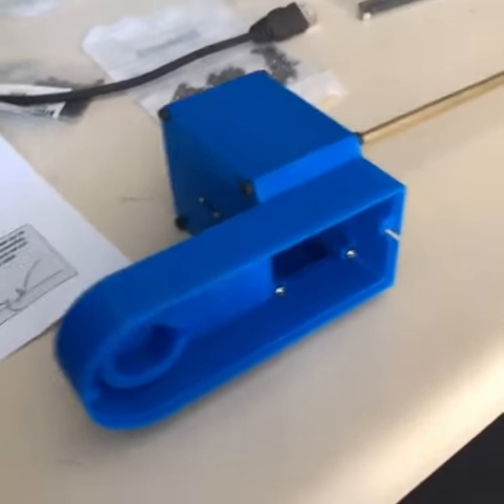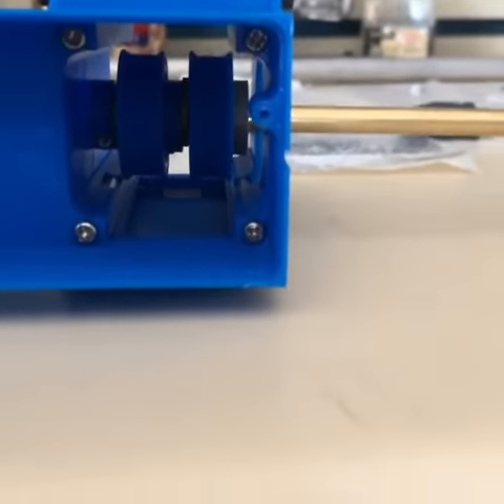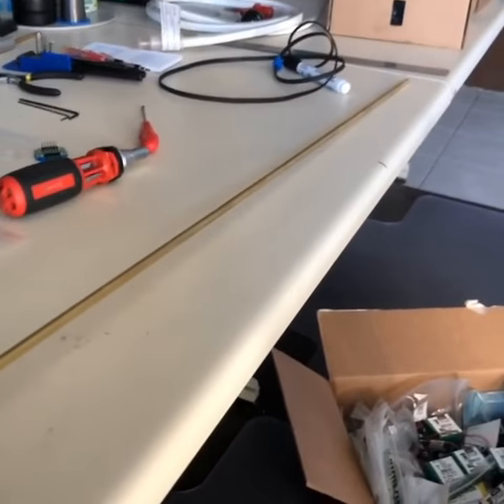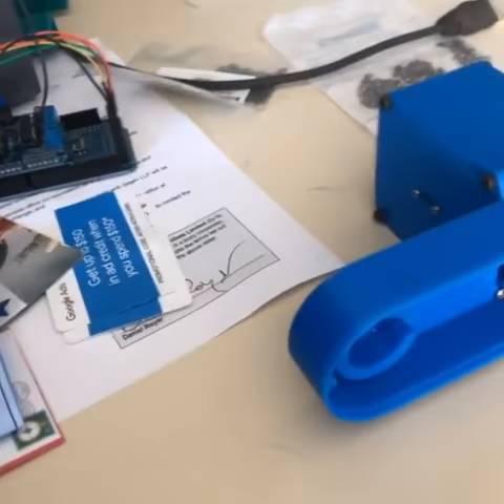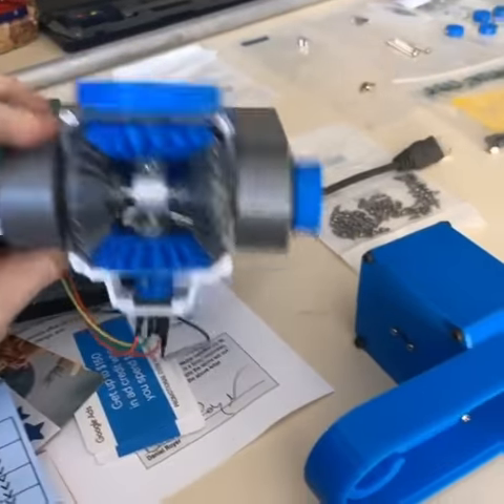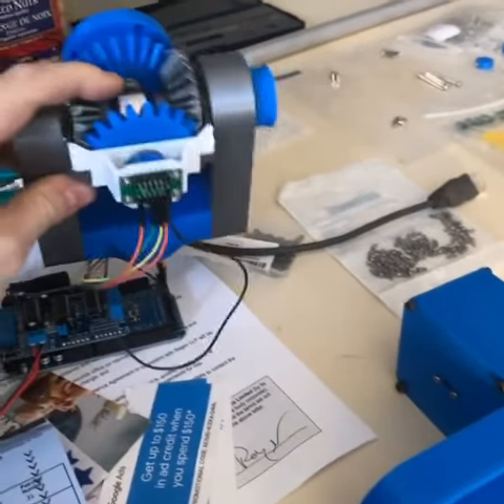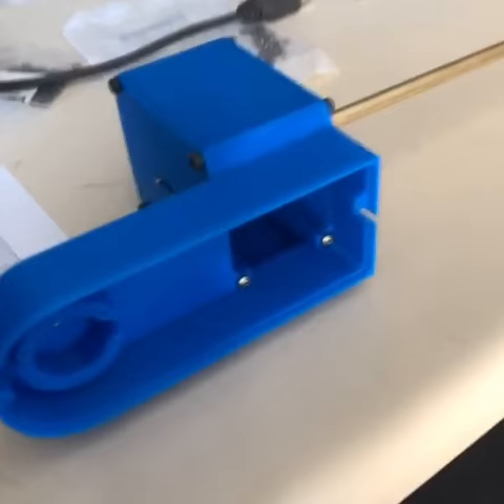Sixi Robot : Tuning fork improvements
I call the big Y shaped part the tuning fork.  We split the bottom center into four parts so that we could reprint (correct) each piece without reprinting the bits that are fine.